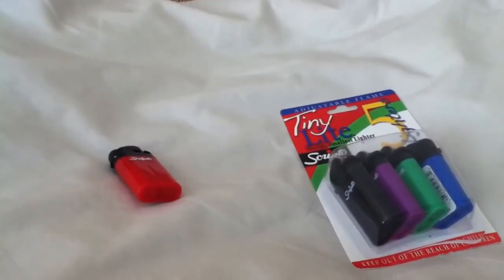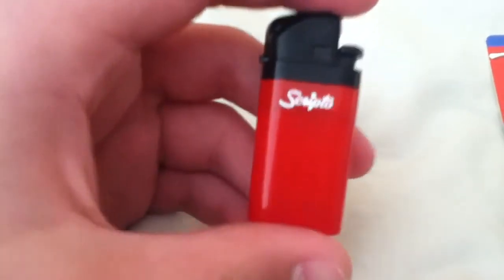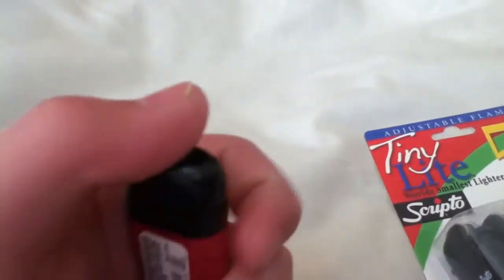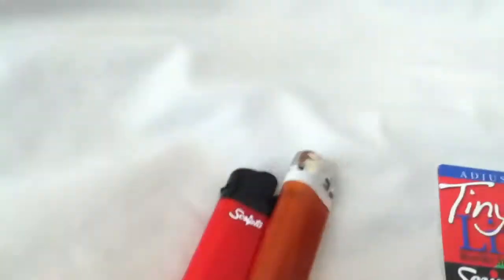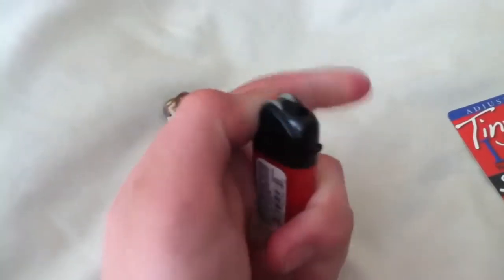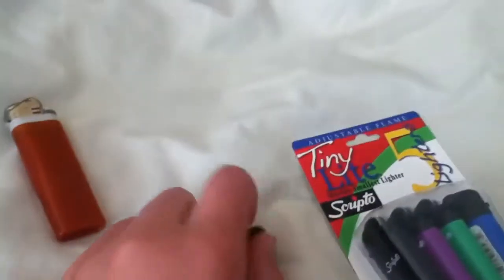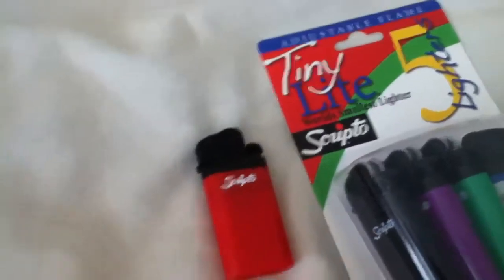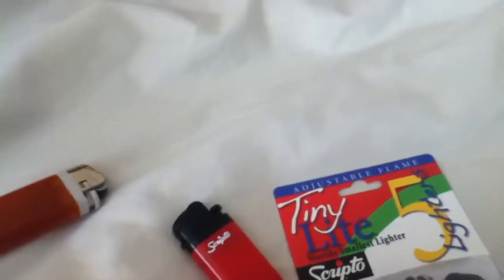Lighter review: scripto tiny lite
It's the world's smallest lighter . It works very good . It lights on the first try and fells smooth in the hand and pocket . 5 Stars. For lighting a cigarette , half To high . For lighting a     Pipe , low .